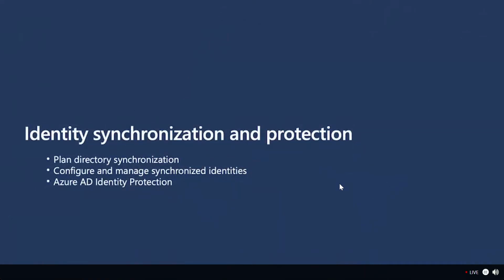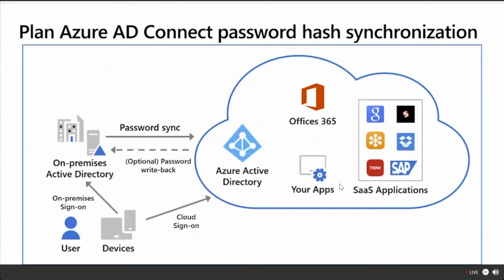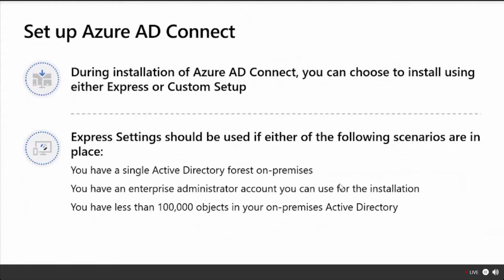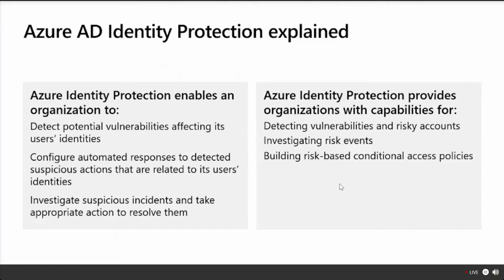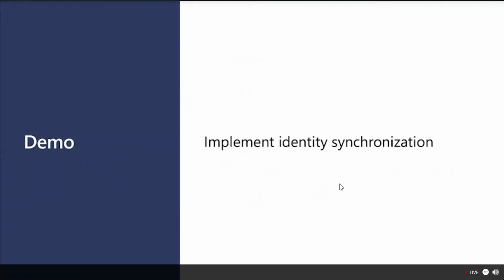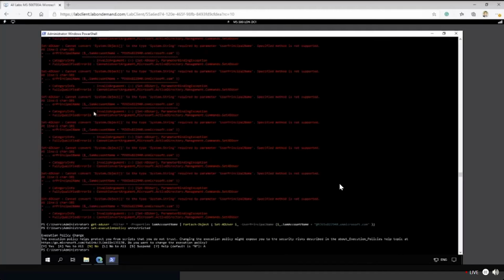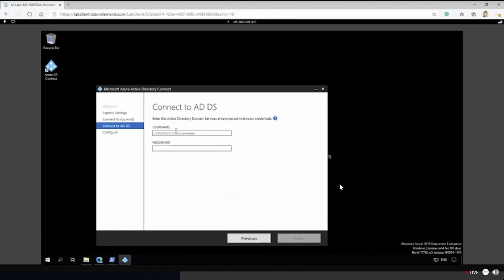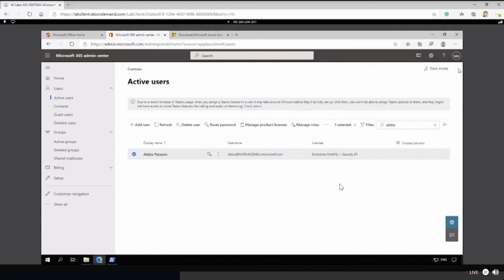Microsoft Security Virtual Training Day Mengamankan dan Melindungi Organisasi Anda Bagian 2